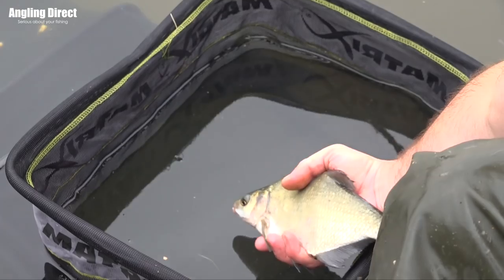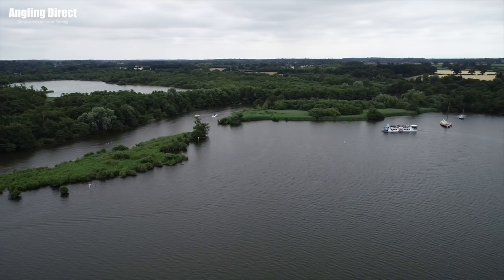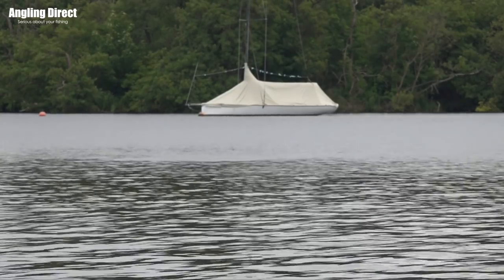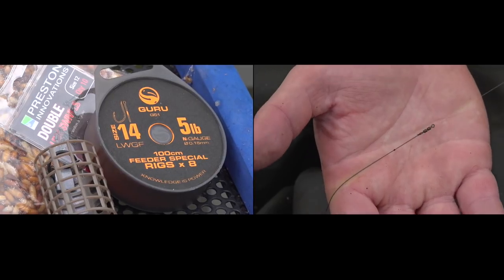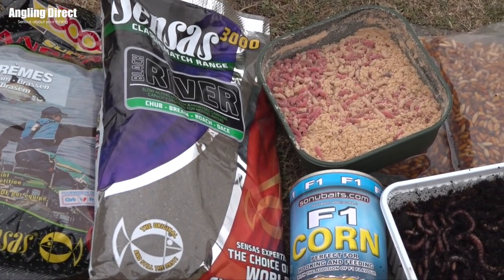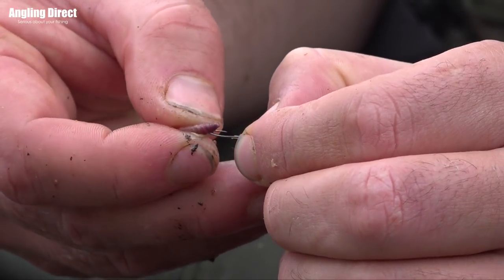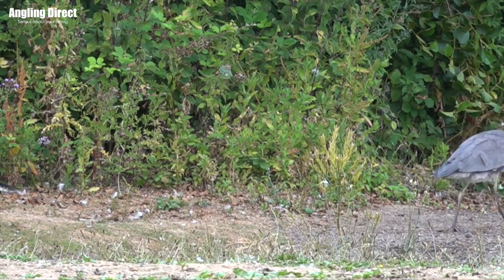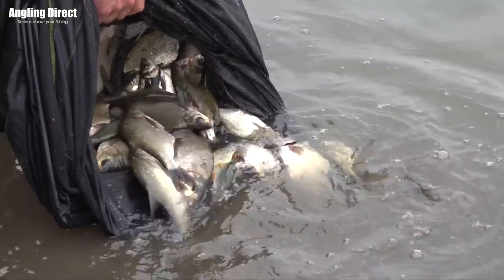How To Fish The Norfolk Broads - Fishing From The Bank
Without doubt the Norfolk Broads are one of the most impressive waterways in the country. A series of broads linked by a range of river systems, they attract thousands of people each and every year, a large percentage of which enjoy fishing them.

One of the most effective ways of targeting the roach, bream and skimmers that inherit the broads, can be feeder fishing.

So in this latest ADTV video we show you a few tips and tricks on how to fish them effectively.